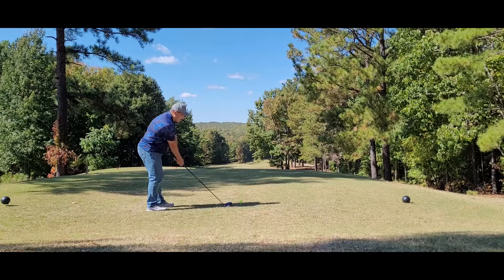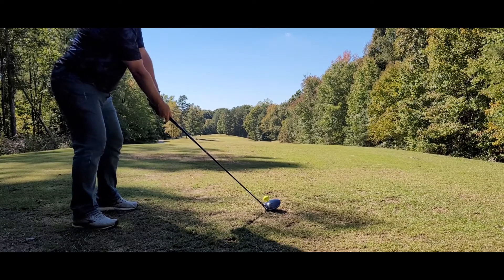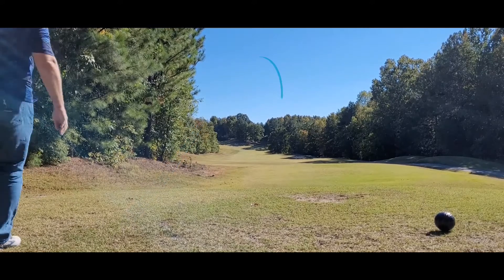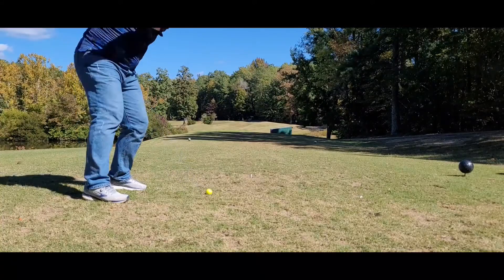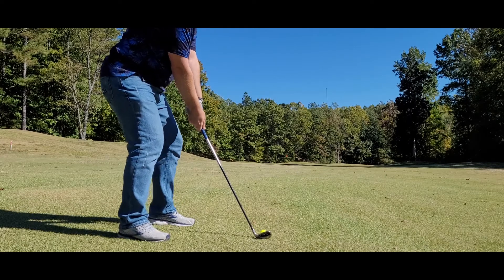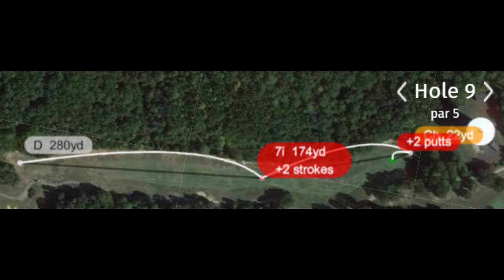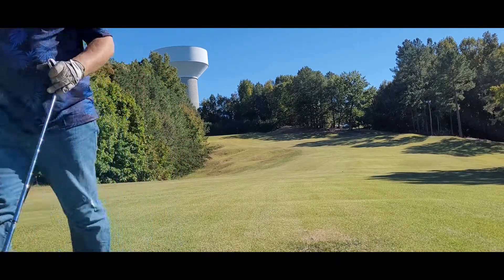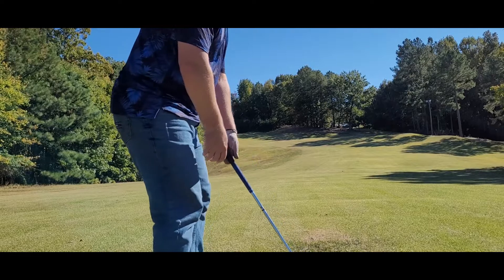5 Month Check-In: Summer Season Comes To A Close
I just started playing golf this summer. After a few lessons, I was really excited to score well on this round... instead I learned that Golf is Hard(tm). I'm still excited though! I've learned a lot, and in this round it's become clear what my next step for improvement is. Let's take a look and consider where I've come in my first summer season of golf.

0:00 Intro
1:00 Driver
2:24 Driver Distances
2:52 Irons
4:24 Recap